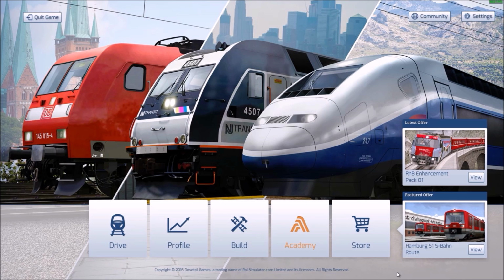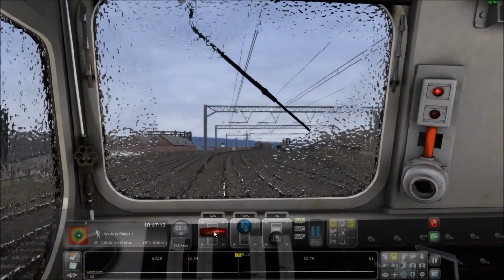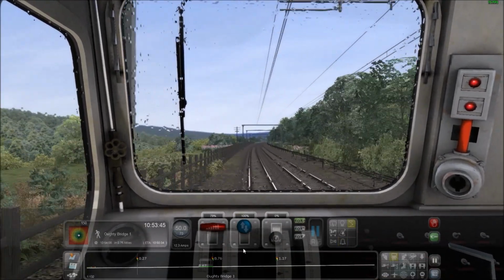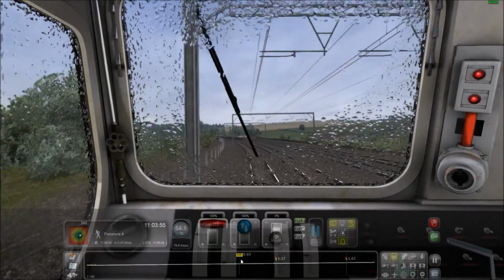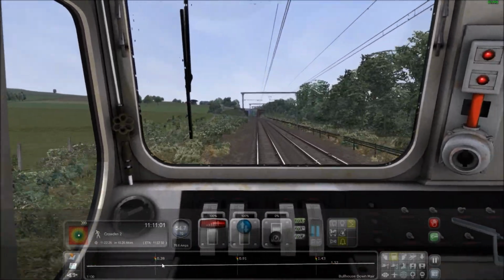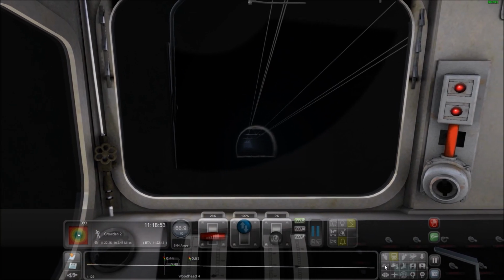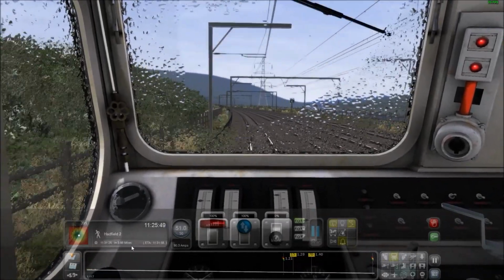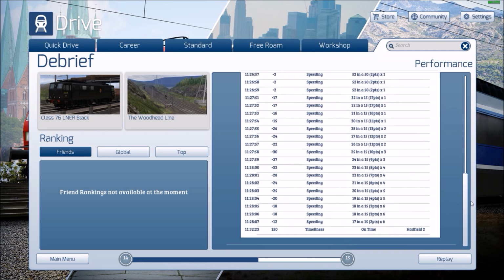The Woodhead Line Part 1.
I drive a passenger train from Sheffield to Hadfield over the Pennines back in summer 1959.